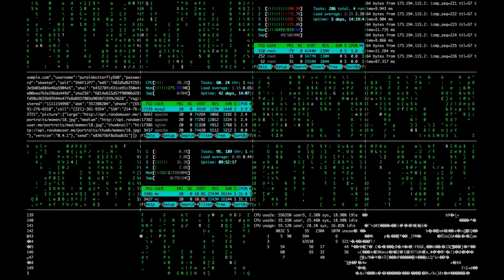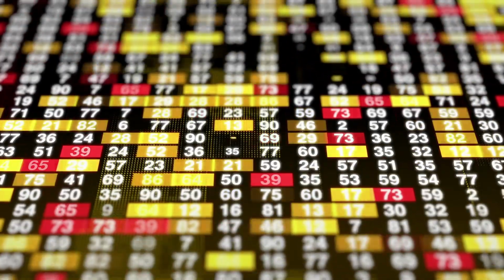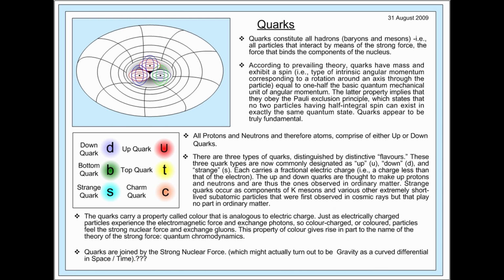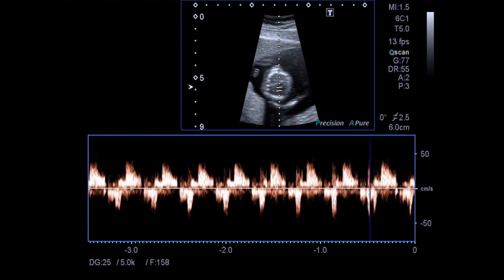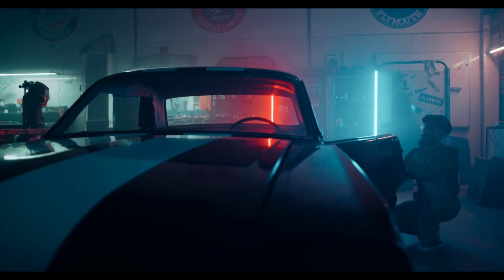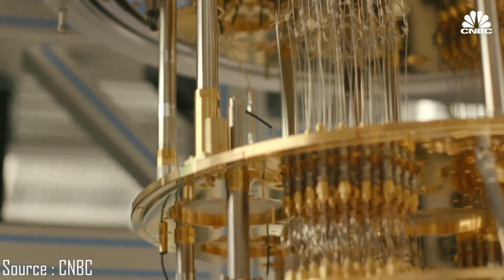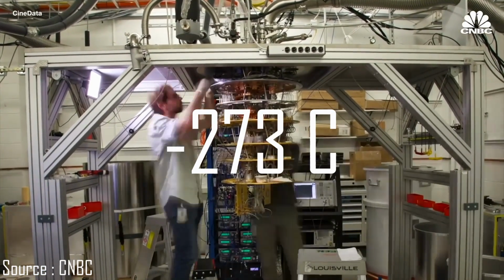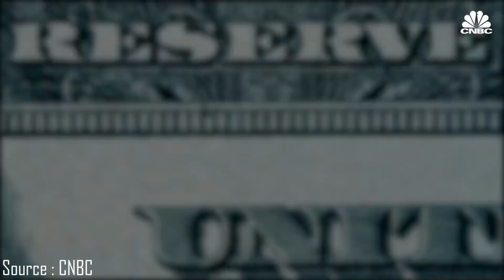Quantum Computing EXPLAINED!!!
Quantum Computing has a huge potential, where these specialized machines promise to provide accurate simulations with multiple variables at  a much faster pace. However, most people don't know the basic functionalities and this video is an attempt to help people understand how Quantum Computers work, in the most simplified manner.